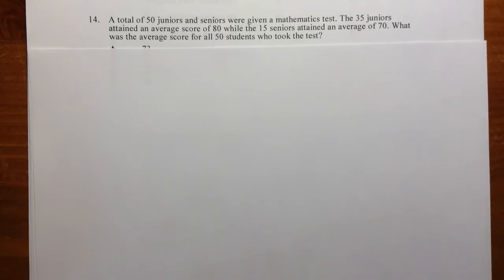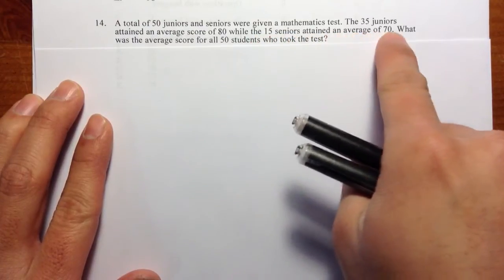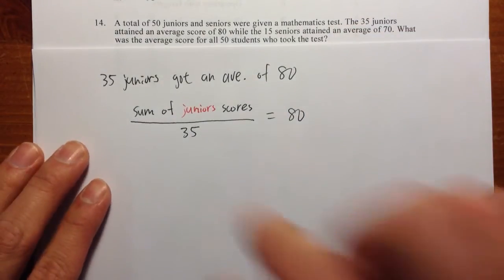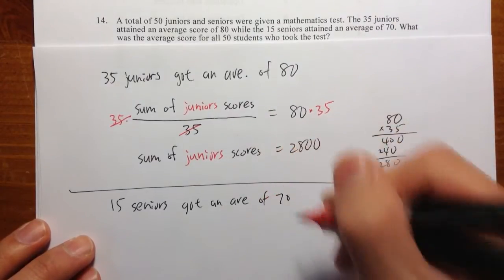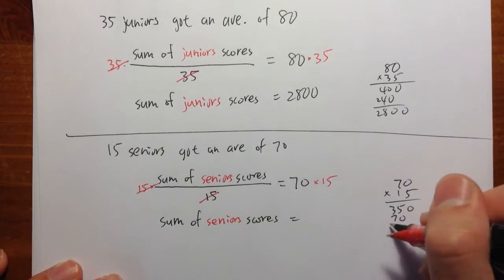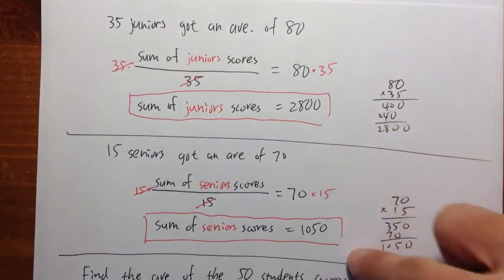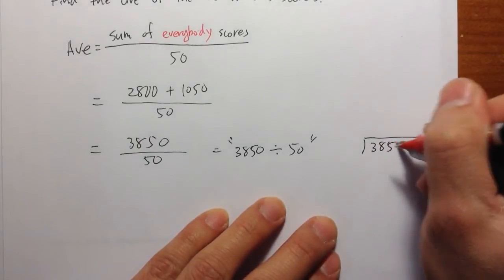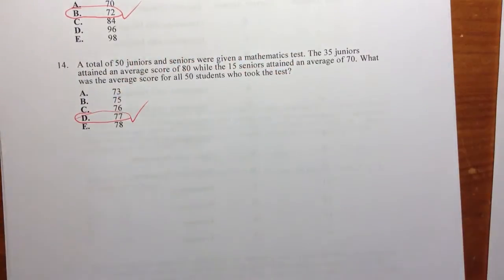[COMPASS] (Q14.) Numerical Skills/Prealgebra, official practice problems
For more organized playlist, please visit blackpenredpen.com, click on "Your Exam Prep"